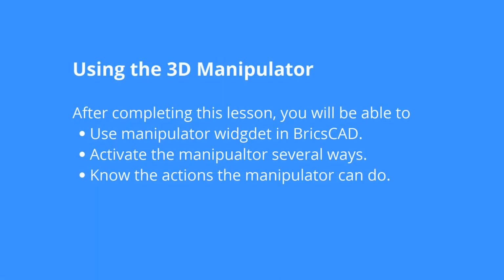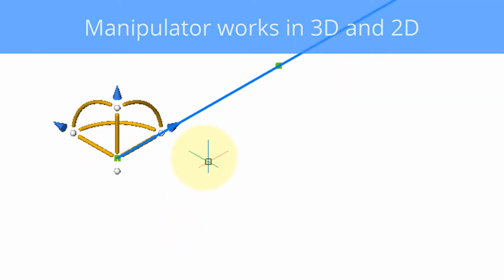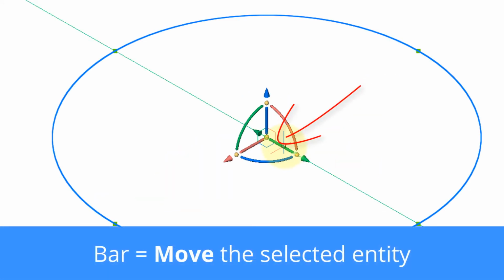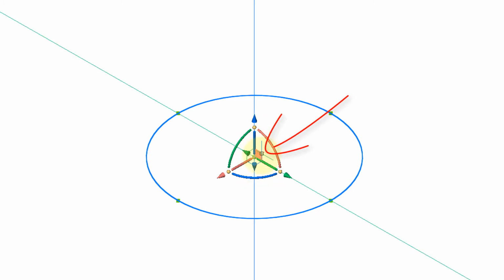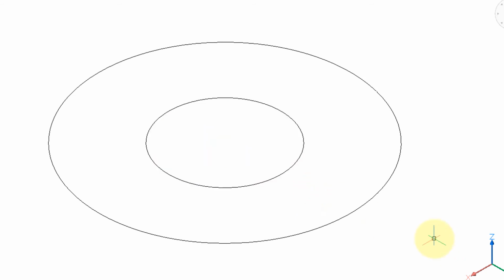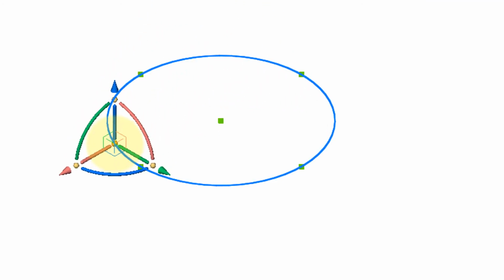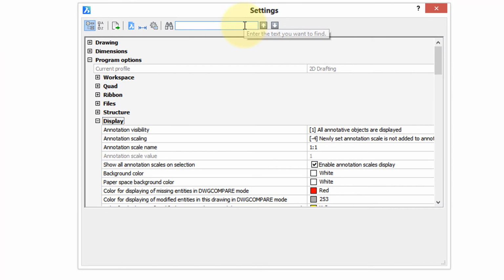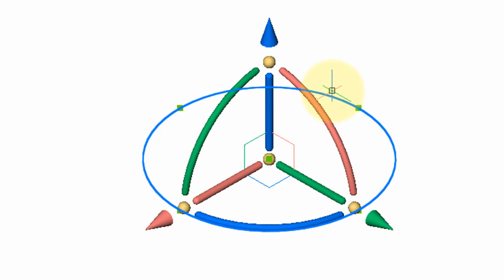BricsCAD - 3D Manipulator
Using the 3D Manipulator.
BricsCAD provides an on-screen widget called the Manipulator for moving, copying, rotating, resizing (scale), and mirroring entities and bodies in 3D.
After completing this video, you will be able to:
⦁ Use manipulator widget in BricsCAD.
⦁ Activate the manipulator several ways.
⦁ Know the actions the manipulator can do.